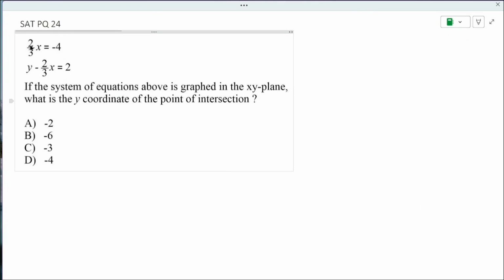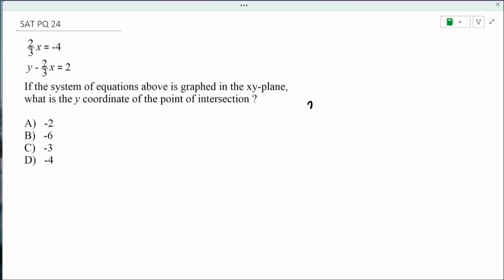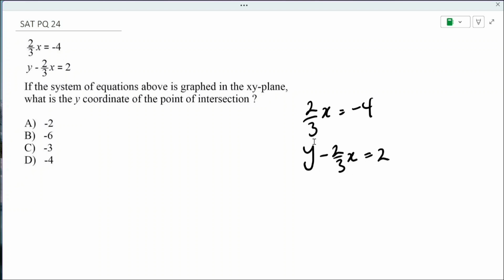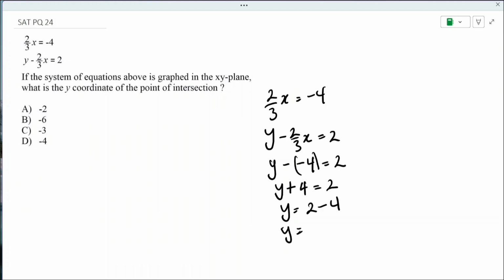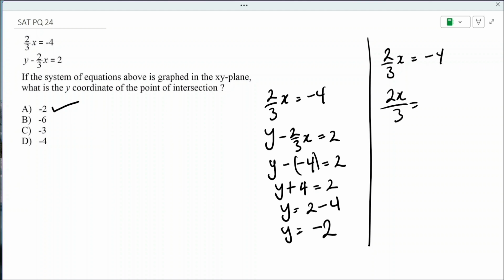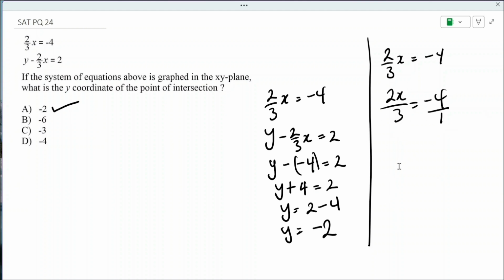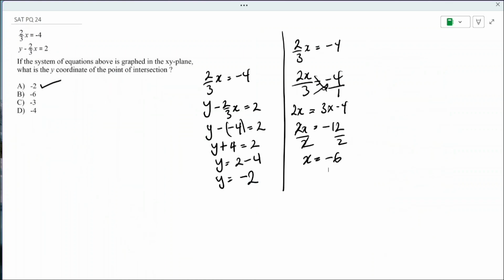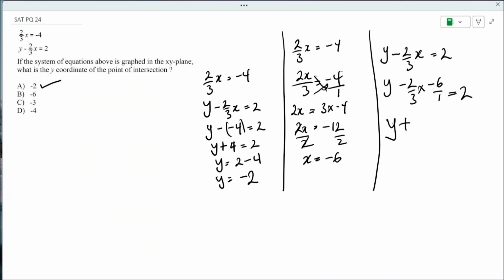24 SAT PQ S1, System of Equations (Simultaneous Equations)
24)
⅔ x = -4

The solution (x, y) to the system of equations above is ?

A) -2
B) -6
C) -3
D) -4

enika's, System of Equations
enika's, Simultaneous Equations
enika's, Substitution Method